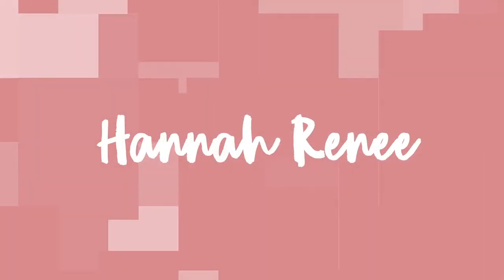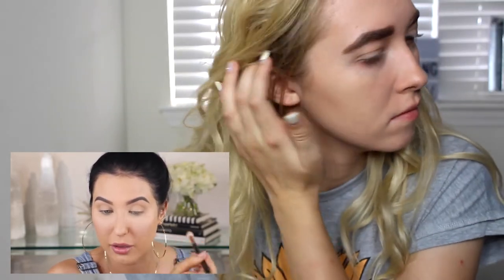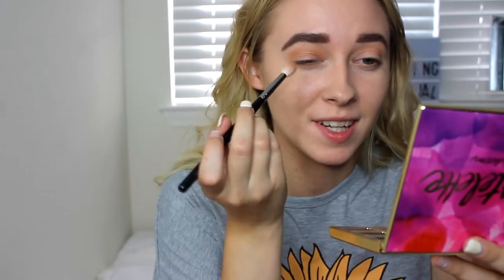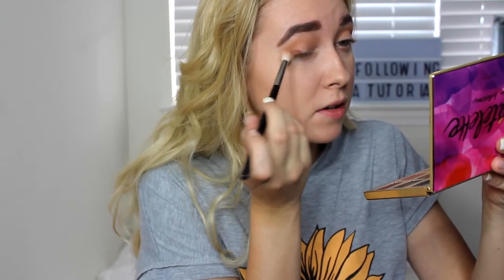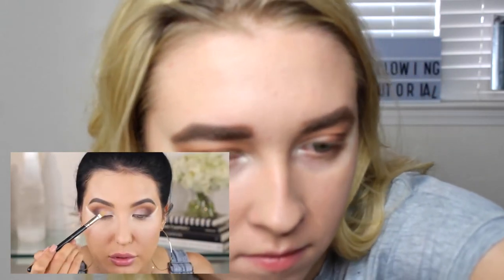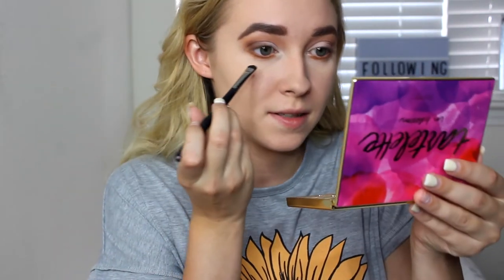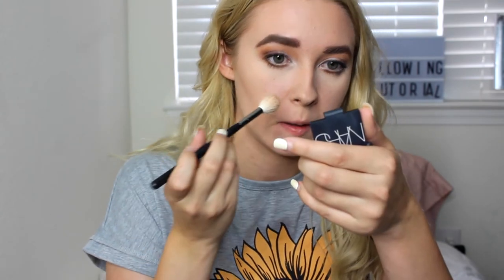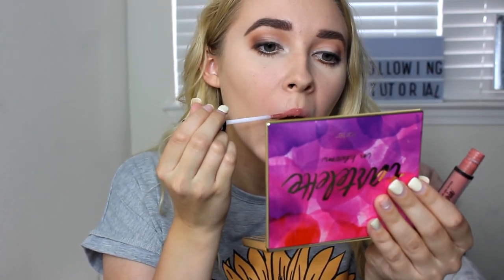TRYING TO FOLLOW A JACLYN HILL MAKEUP TUTORIAL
I hope this video is entertaining for you guys! I tried my best to copy what she was doing

Instagram & Tik Tok: hannahreneebanana
Poshmark: hannahrenee1319
VSCO: Hannah Renee